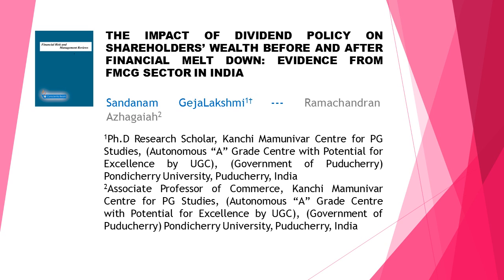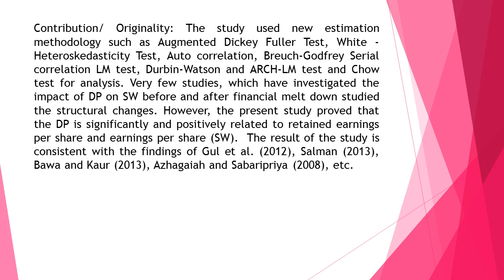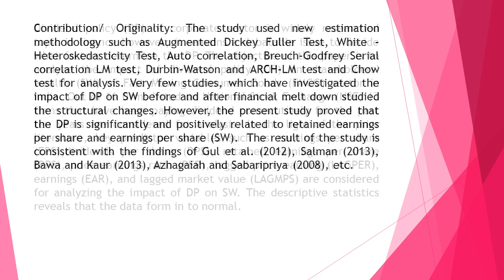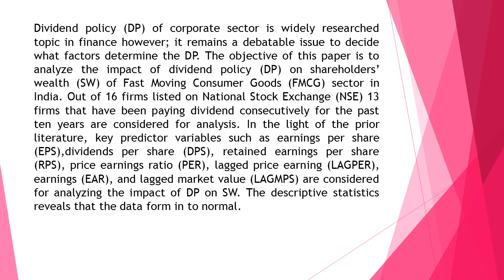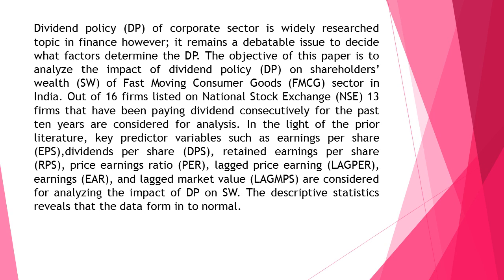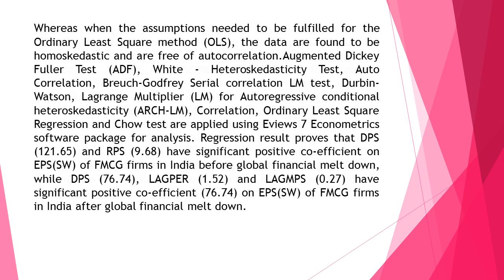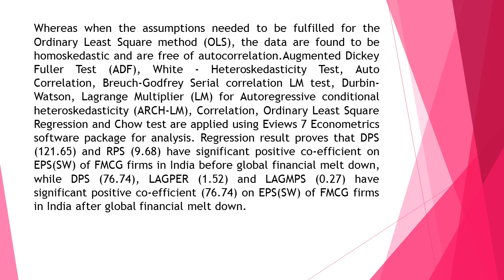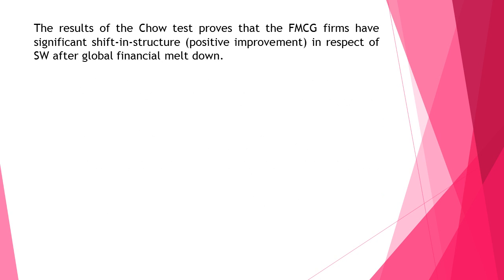The Impact of Dividend Policy on Shareholders’ Wealth before and After Financial Melt down Evidence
The Impact of Dividend Policy on Shareholders’ Wealth before and After Financial Melt down Evidence from FMCG Sector in India